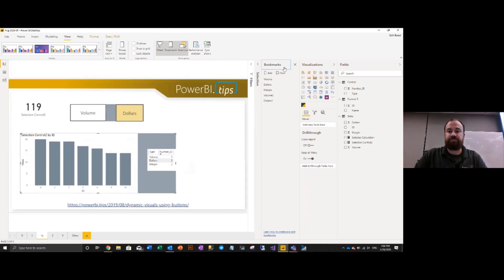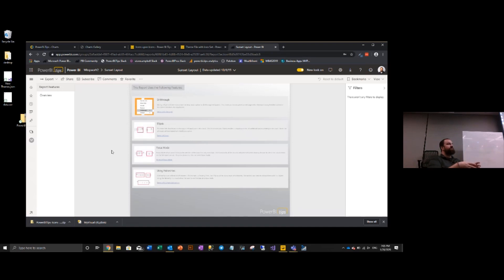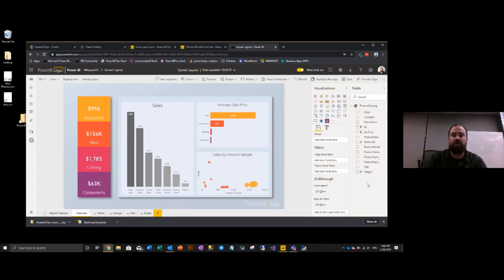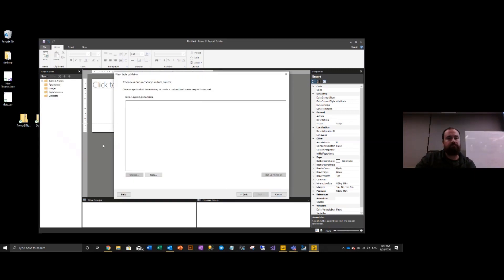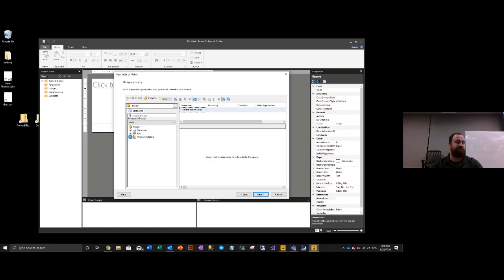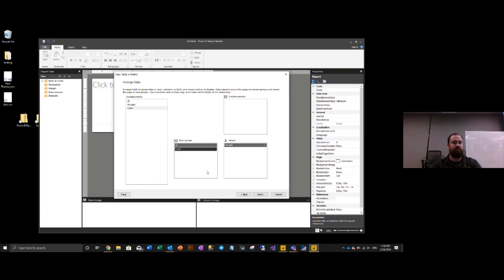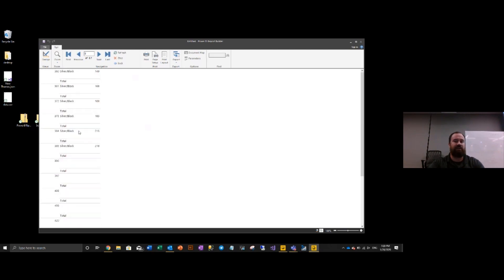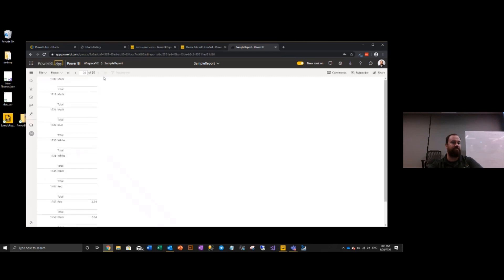PowerBI.Tips - Pug Jan 2020 - Paginated Reports - Part 4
Welcome to 2020!  PowerBI.Tips is back at it again we have begun our Power BI User Group meetings for 2020.

For this month, January 2020, we discuss the Top Tips and Tricks from 2019.  Then we do a demo of building a paginated report off of a dataset from PowerBI.com. Finally we deploy the Paginated report into PowerBI.com